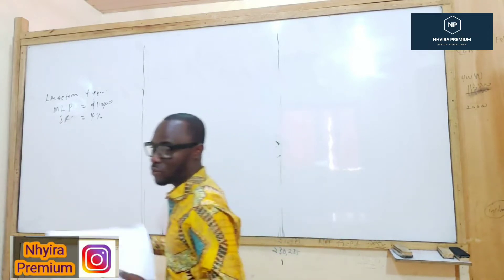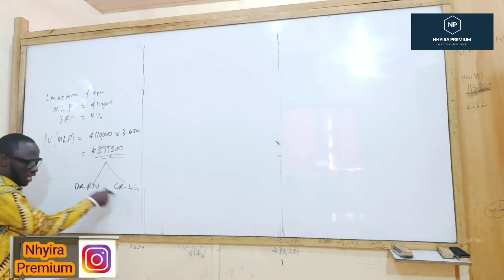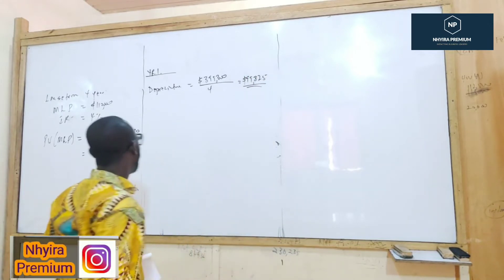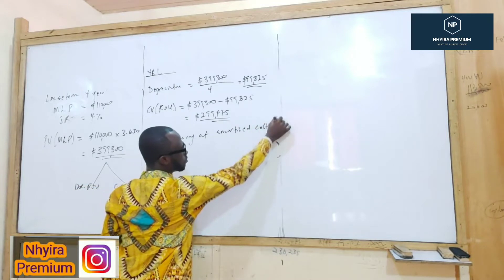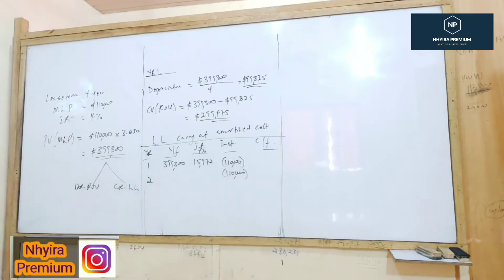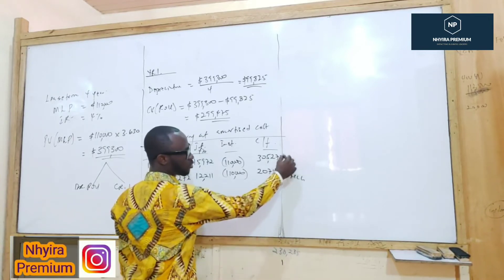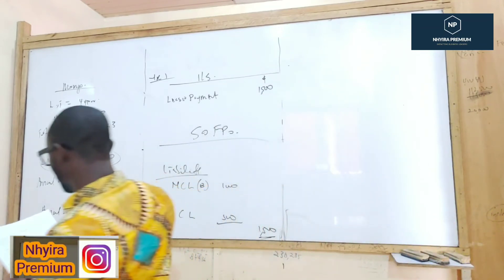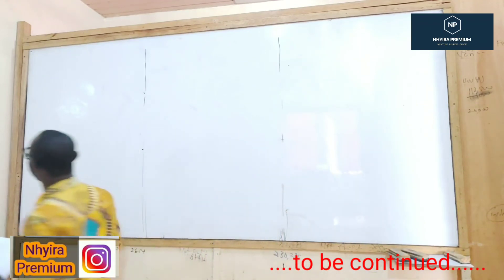Accounting Standards Lectures - IFRS 16 Leases CFA | ICAG | ACCA - Part 2 ias 16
Accounting Standards Lectures - IFRS 16 Leases | ICAG | ACCA Part 2

In this video, IFRS 16 Leases, Nhyira Premium explains the Principles of how the Lessee accounts for leases assets under IAS 17 as well as the new IFRS 16.

The video is certainly for all students of acca, cima, cpa, cfa, icag, and other professional qualification programs.

Among other things, you will learn about the following:
1. IFRS 16 Lease Accounting
2. Lessee Accounting
3. Treatment of lease liability
4. Lease Accounting examples
5. Leases Accounting questions

In case you missed Part 1, watch it here

Nhyira Premium is a Trained and Certified Lecturer with many years of experience both in the Corporate World and the Education Industry. He is the Managing Partner at Premium Education Hub, LLC, the Creator of NHYIRAPREMIUMUNIVERISTY.COM, a published Author of thirteen (13) Business Books based on the ACCA - UK & ICAG professional qualification examination syllabi.

My Channel

ias 16 ias 40